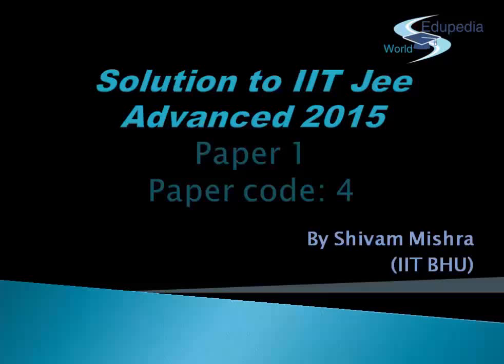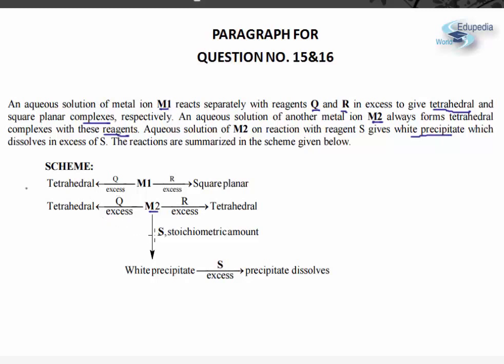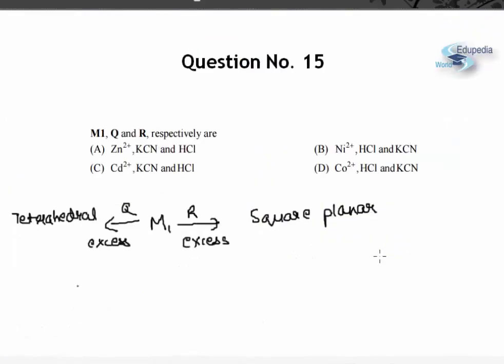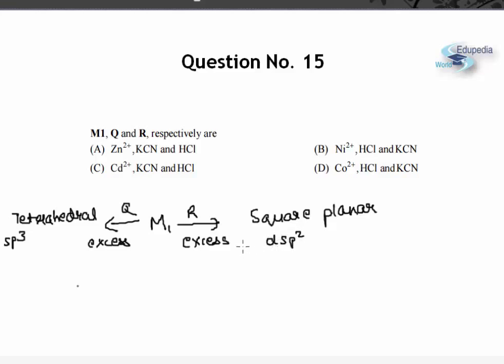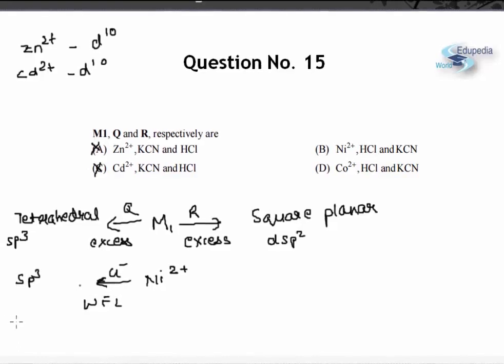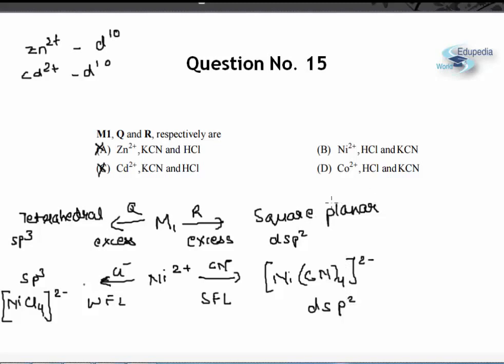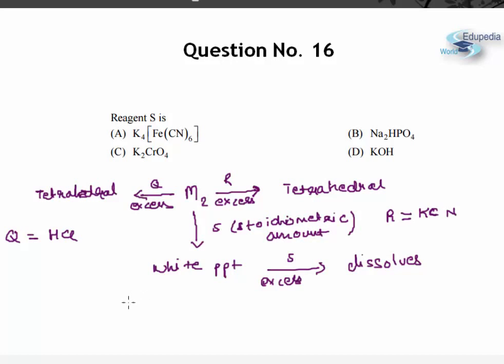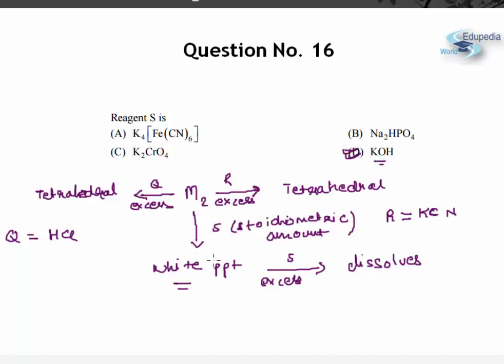IIT JEE Advanced Solutions - Chemistry (2014) / (Paper 2) / Paper Code 8 / Q 15 and 16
IIT JEE Advanced Solutions - Chemistry (2015) / (Paper 1) / Paper Code 4 / Q 15 and 16
This video comprises of the paragraph for question number 15 and 16,the question itself and the for the same.